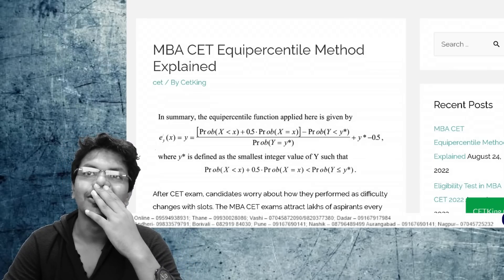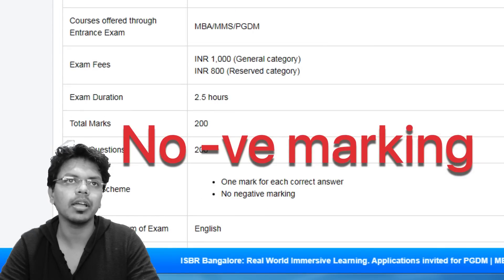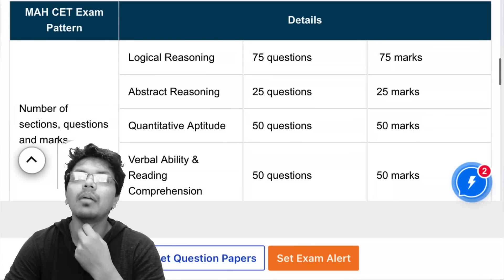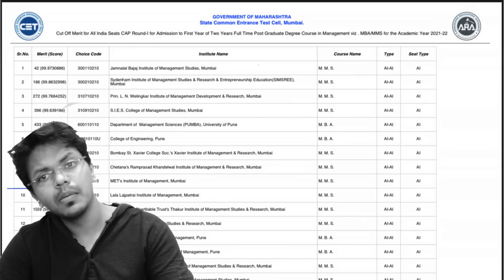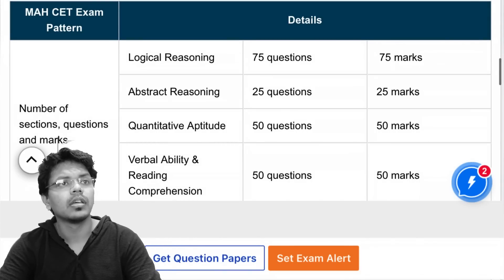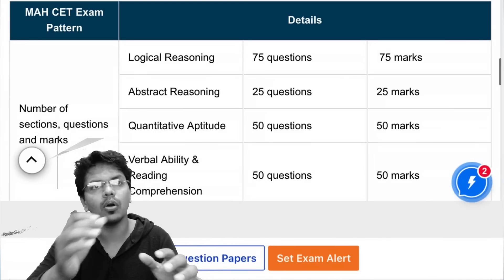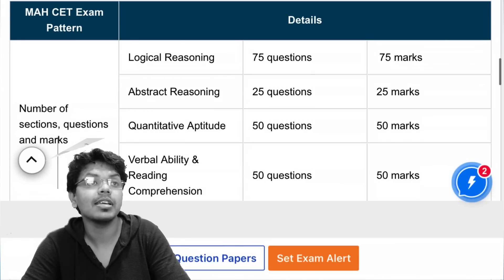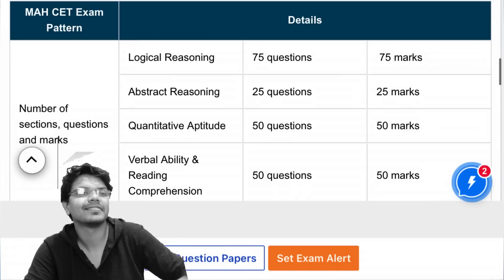Everything you need to know about MBA CET